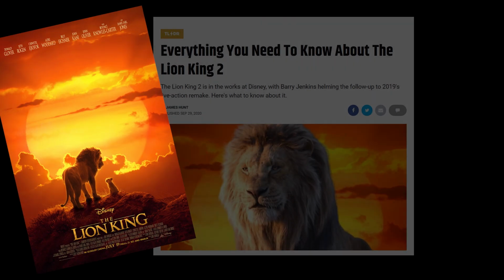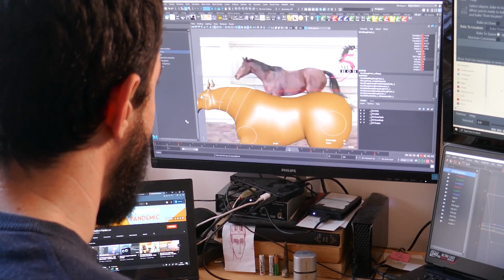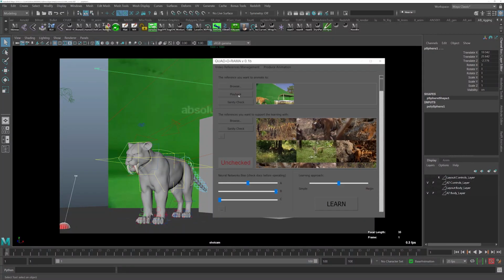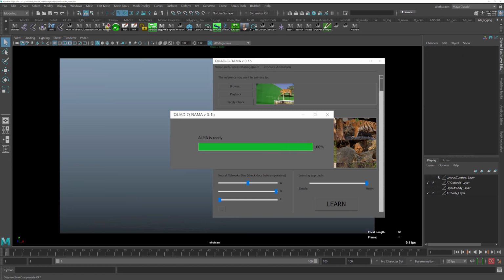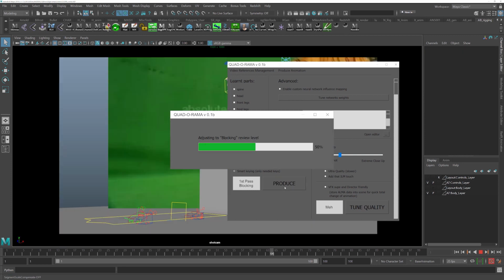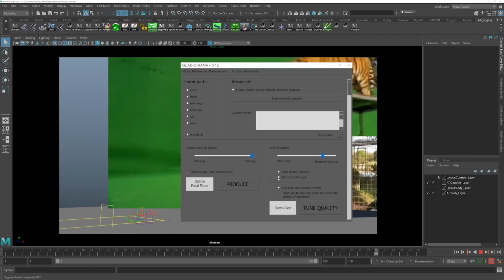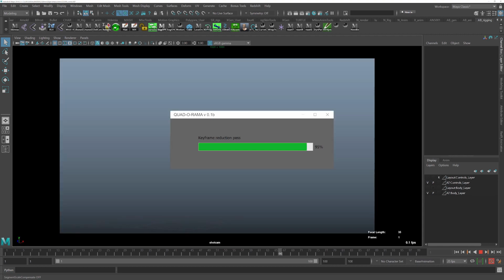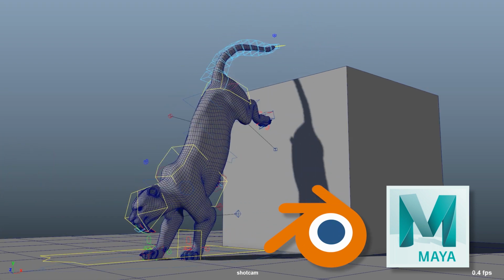Quad-o-Rama - 1-Click AI driven quadruped 3D animation!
Quad-o-Rama - the wondrous 1-Click AI driven quadruped 3D animation tool!
Feed it your reference video, a rig, and a selection of videos showcasing the same or a similar type of quadruped, and let the machine do the job!

► Sebastian Starke's website (one of the authors of the above research)